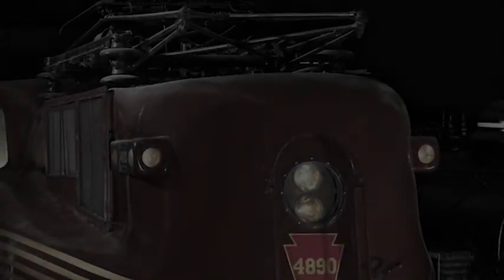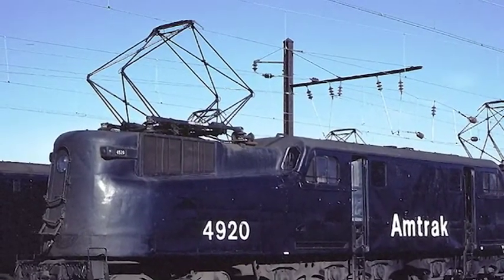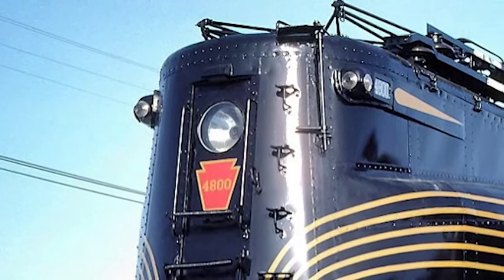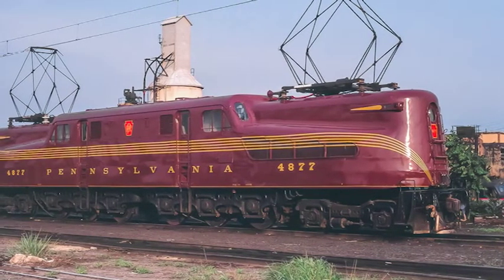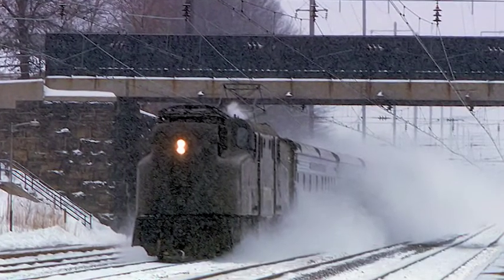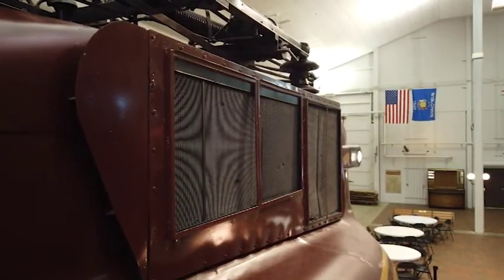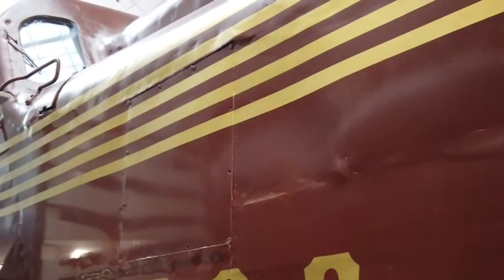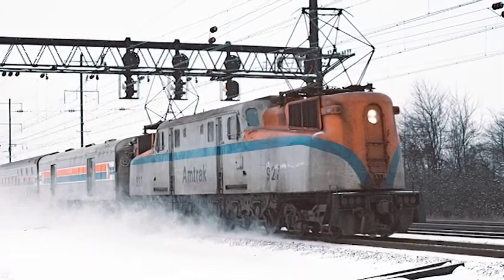National Railroad Museum: A Closer Look at Pennsylvania Railroad #4890 GG1 Locomotive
Take a closer look at Pennsylvania Railroad #4890 GG1 locomotive, which is displayed at the National Railroad Museum in Green Bay, Wisconsin. For more, please visit nationalrrmuseum.org.